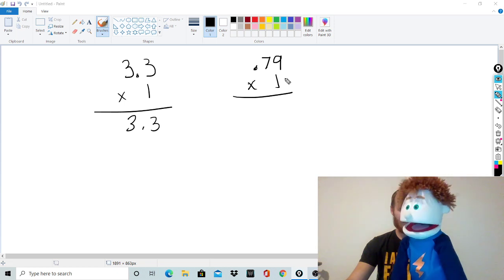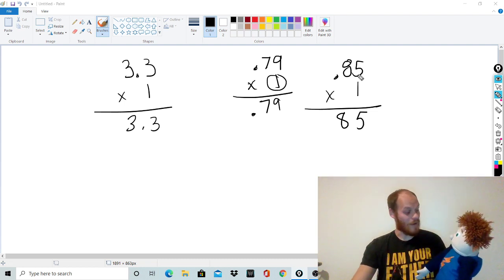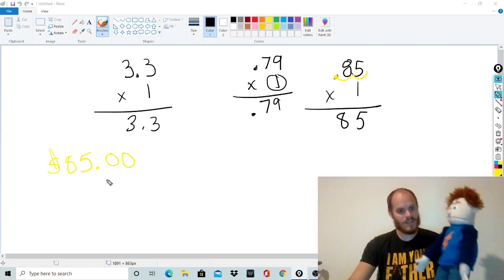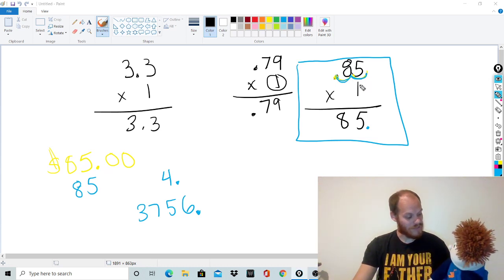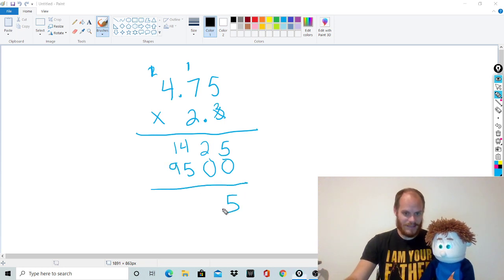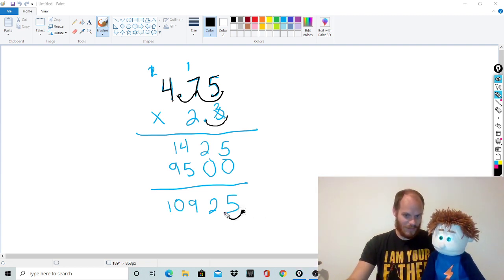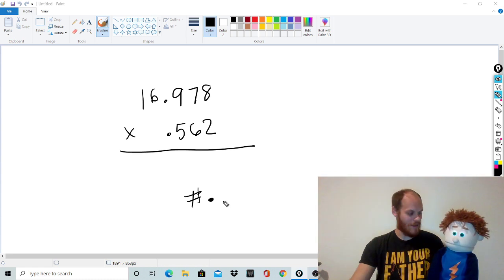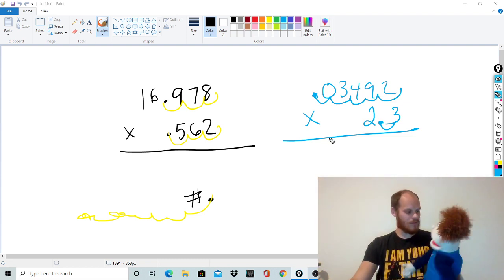Secret to Multiplying Decimals